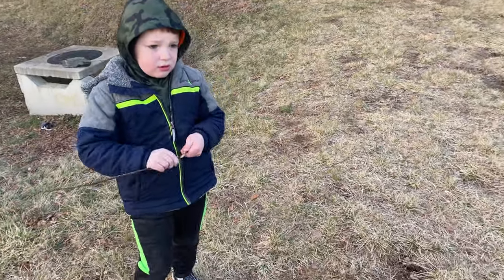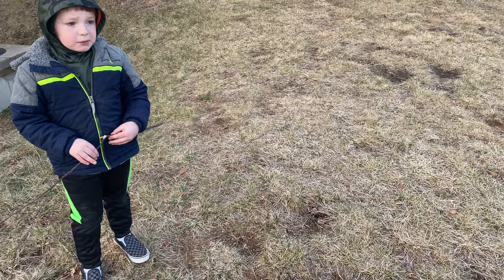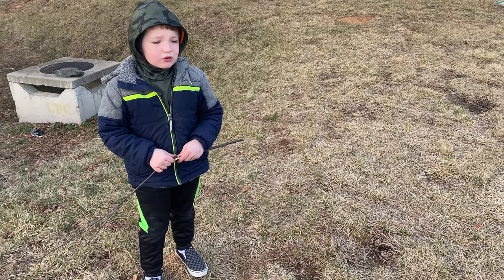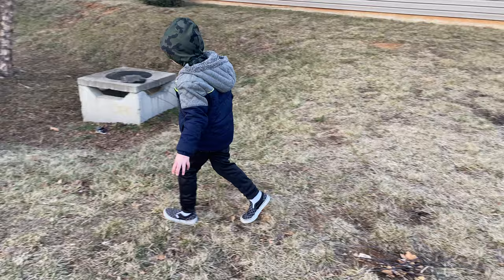Building a tent and a campfire Caleb